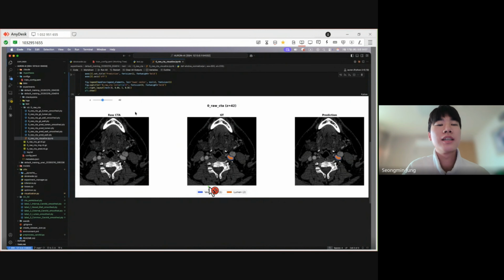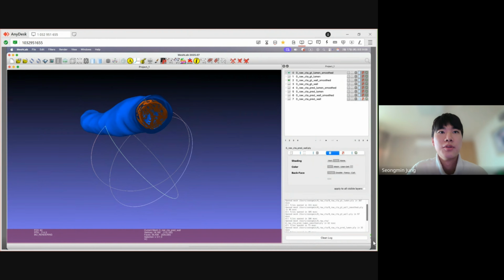RMonaghan Venture Studios Trailer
RMonaghan Venture Studios — We Build What We Wish Existed : A digital innovation lab building AI-integrated products across healthcare, education, and developer tooling. Founded by Rory Monaghan — neuroscience & psychology student, full-stack developer, and entrepreneur — RMVS tackles the gaps between what exists and what should exist.
What we're building:

🧠 ePrescience — An AI-powered all-in-one study suite for students who want to learn faster and retain more
🩺 Auron Intelligence — Clinical AI for automated arterial CT analysis and stroke risk detection
🛠️ Orchard — An agent-native development environment for Apple platforms
🌐 WeMakePages - Affordable high quality web design pipeline
🚗 Spec'd — The ultimate mobile companion for car enthusiasts